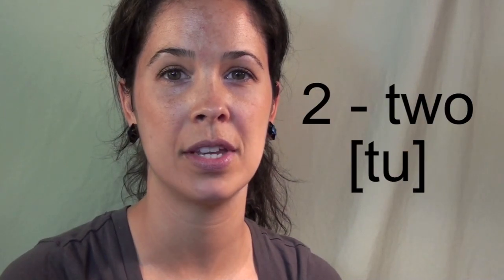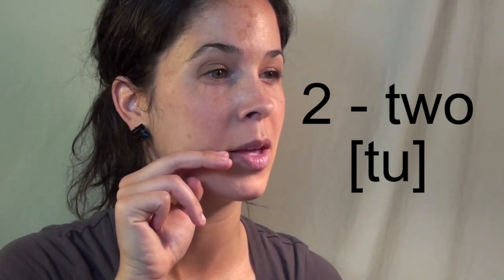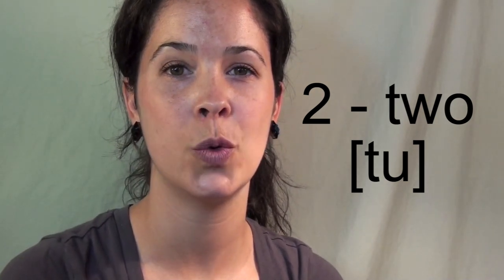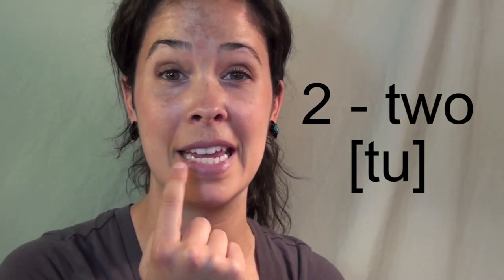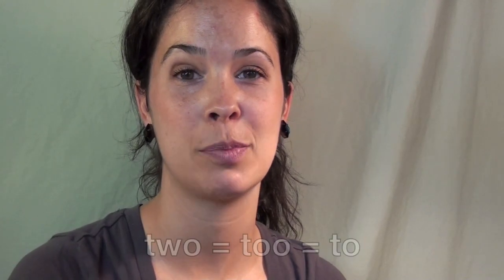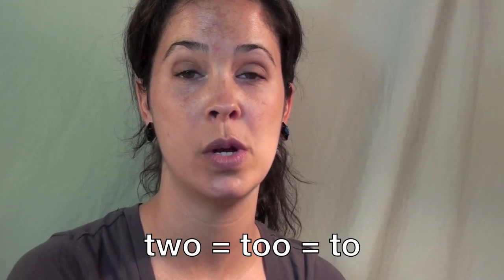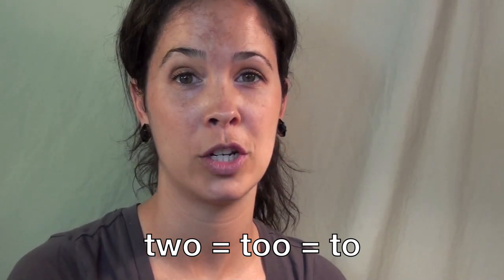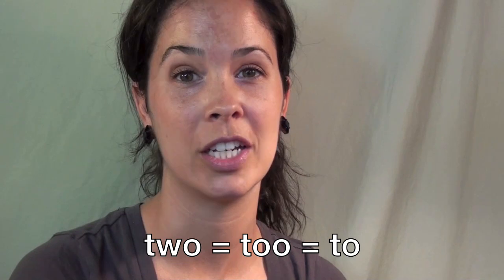How to Pronounce the Numbers 1 - 10: American English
ESL:  How to Pronounce the numbers 1-10 in American English.

Improve your American Accent / spoken English at Rachel's English with video-based lessons and
exercises.

Cải thiện nói tiếng Anh Mỹ   /   음성 미국 영어를 향상   /   話されているアメリカ英語を向上させる    /   Улучшение говорил американский вариант английского языка   /   Meningkatkan berbicara bahasa Inggris Amerika   /   Melhorar a fala Inglês Americano   /   Mejorar el habla Inglés Americano   /   提高口语的美式英语   /   बात अमेरिकी अंग्रेजी में सुधार   /   تحسين يتحدث اللغة الإنجليزية الأميركية